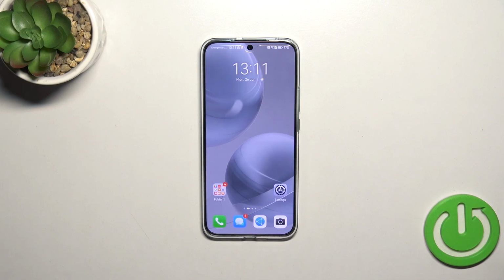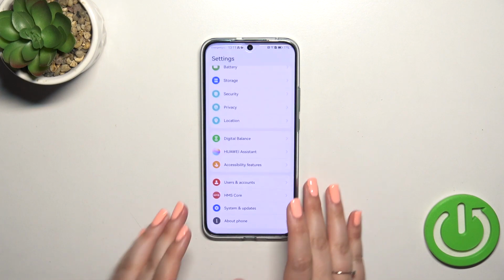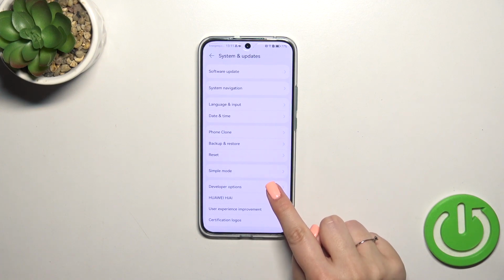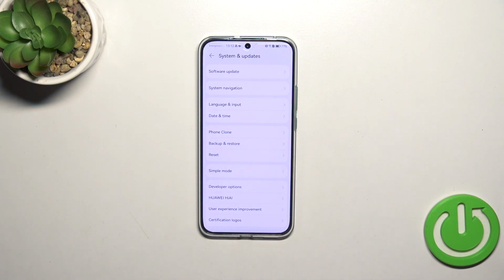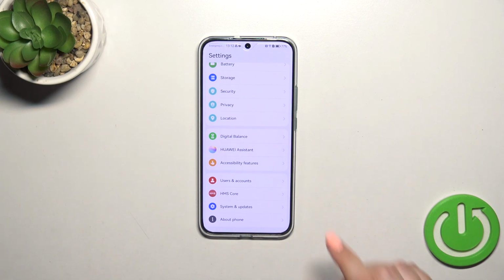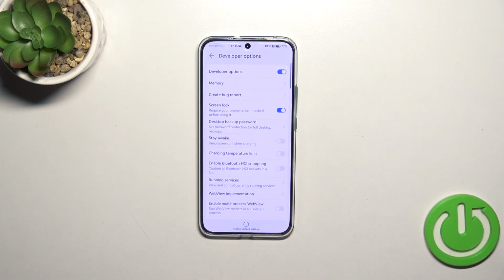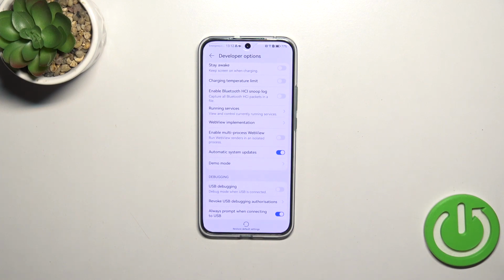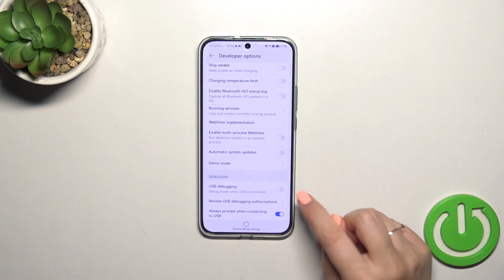How to Enable Automatic System Updates in HUAWEI Nova 10 Youth – Auto System Updates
If you'd like to enable automatic system update sin your HUAWEI Nova 10 Youth, then here we are coming to show you how to do it! In this tutorial, we would like to show you how eaisly you can find proper section, which will allow you to enable this option, so your device will automatically update its system. So let's follow all shown steps and successfully enable automatic system updates.

How to check for system updates in HUAWEI Nova 10 Youth? How to update system in HUAWEI Nova 10 Youth? How to stay up to date with HUAWEI Nova 10 Youth? How to find system updates in HUAWEI Nova 10 Youth?